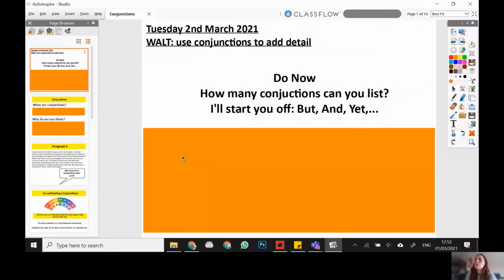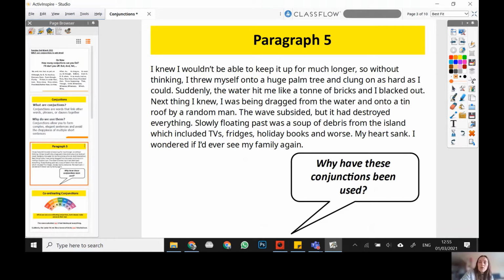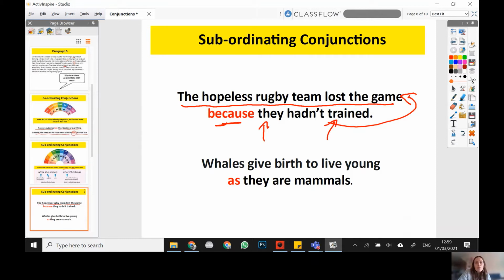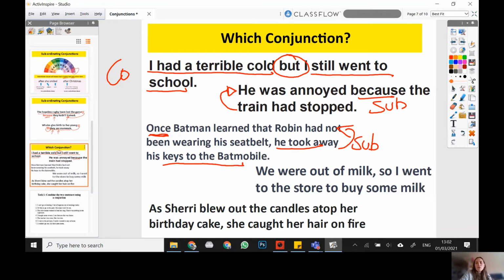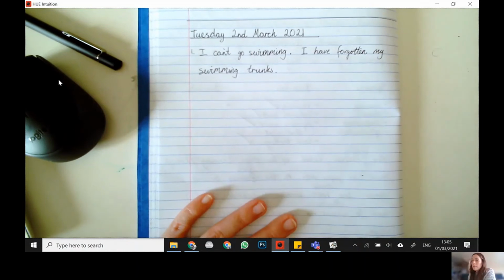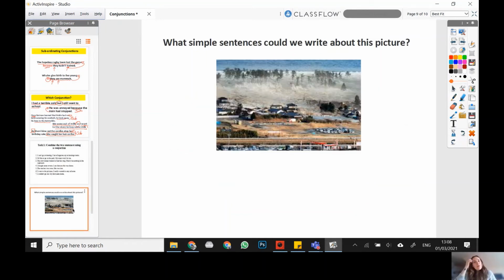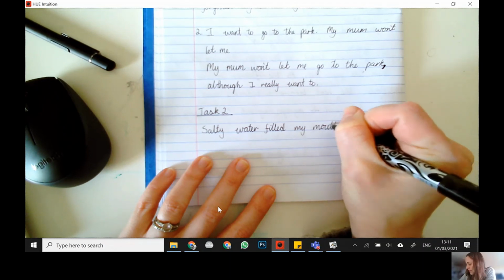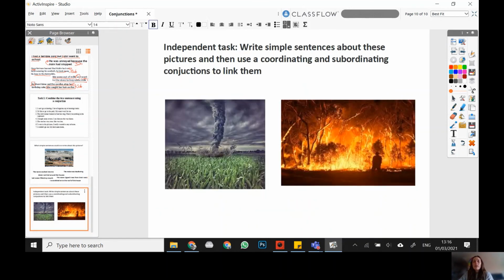Literacy Tuesday 2nd March fin